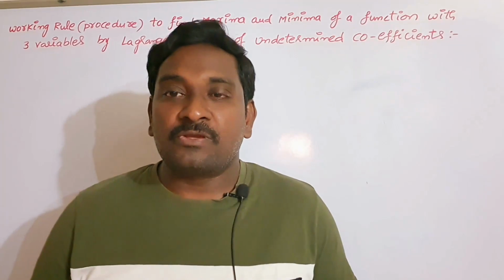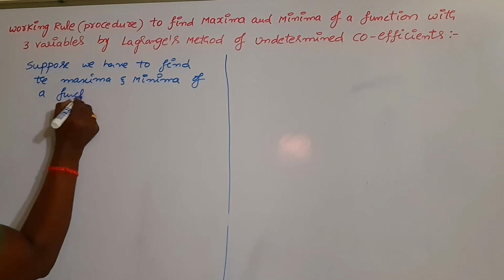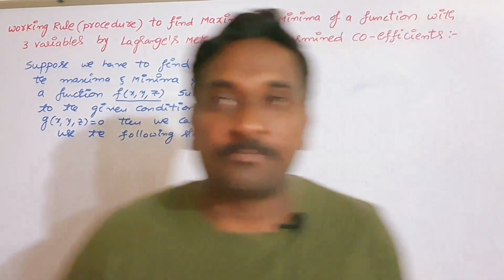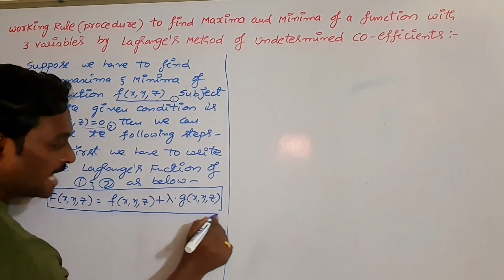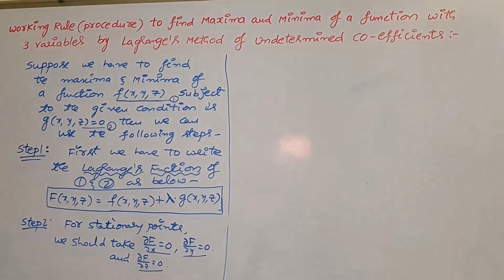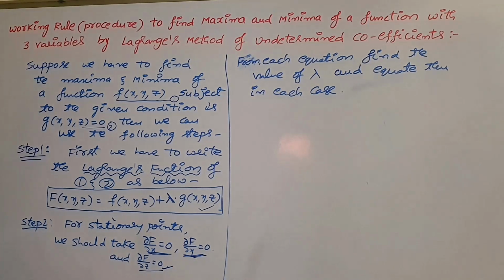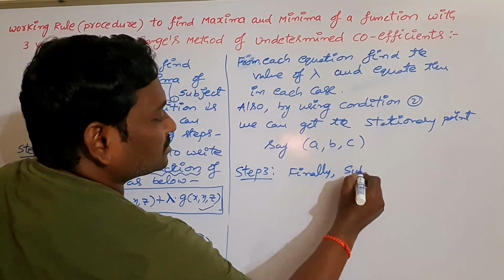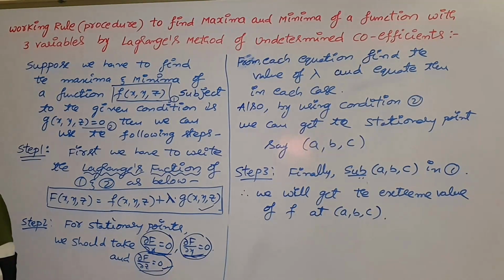26. MAXIMA AND MINIMA BY LAGRANGE'S METHOD